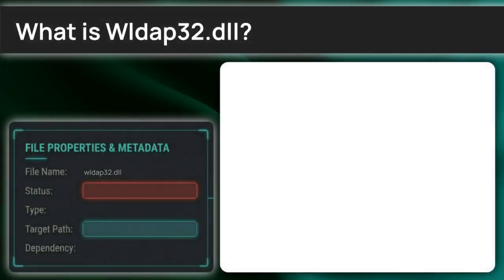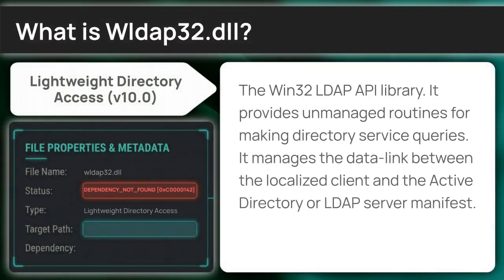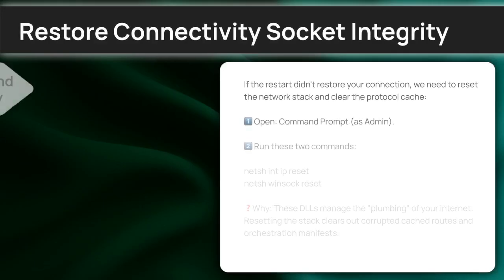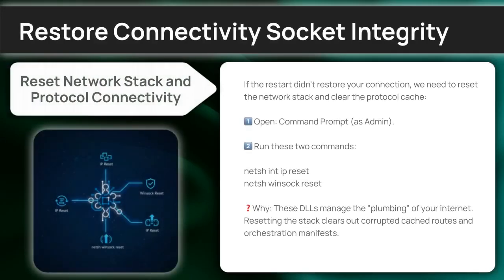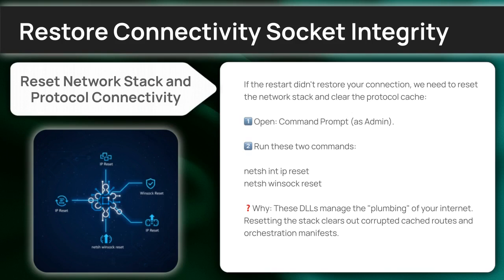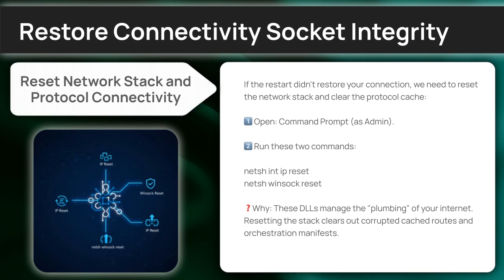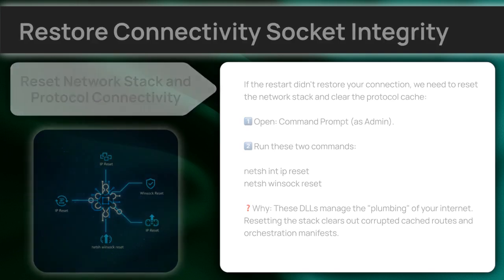Fix wldap32.dll LDAP!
Wldap32.dll: Expert Tips for Troubleshooting Missing or Corrupt DLL Issues in Windows OS Core. 🛠️⚙️ You can find an optional system-related tool at the

This DLL error occurs when Windows can’t locate Wldap32.dll on your system. If Windows reports that Wldap32.dll can’t be found, it usually points to a dependency or installation problem within Windows OS Core, which this video explains.

What is Wldap32.dll? The Win32 LDAP API library. It provides unmanaged routines for making directory service queries. It manages the data-link between the localized client and the Active Directory or LDAP server manifest.

Wldap32.dll is identified as a Network Connectivity Library DLL that interacts with Windows OS Core via the Lightweight Directory Access interface. I’ll demonstrate typical troubleshooting procedures used for these errors.

▶ Topics covered in this video:

- Restore Connectivity Socket Integrity
- Check the wldap32.dll technical specs
- Restoring missing wldap32.dll files

Timestamps:

00:00 - How to Fix wldap32.dll Missing Error Windows 11 Startup
00:18 - What Is wldap32.dll and Is It Required for Windows
00:39 - How to Reinstall wldap32.dll Using Official Methods
01:01 - Reboot Your System to Fix wldap32.dll Error
01:20 - Repair Network Sockets to Fix wldap32.dll Error
02:09 - Avoid Unsafe Fixes That Can Harm Your PC